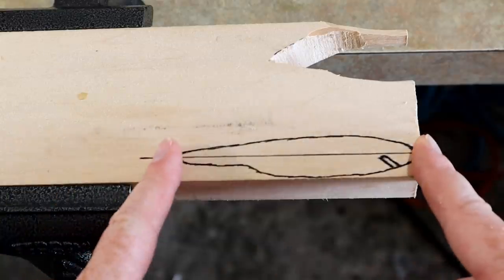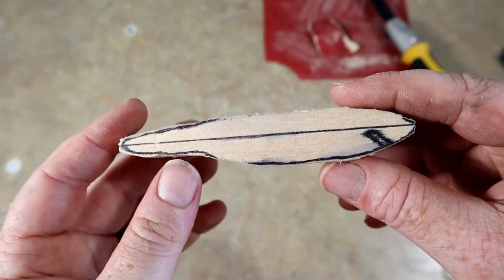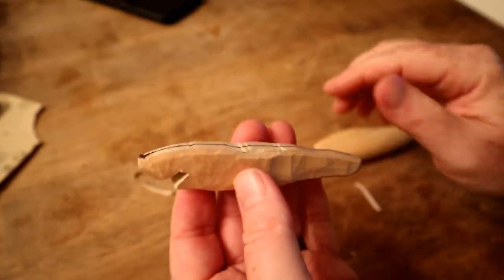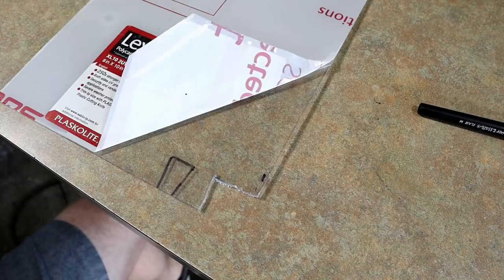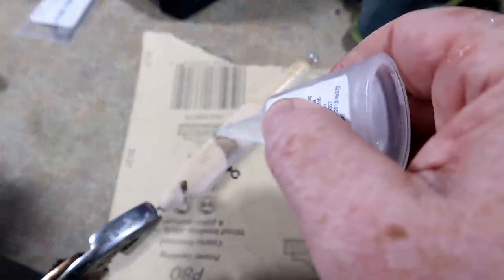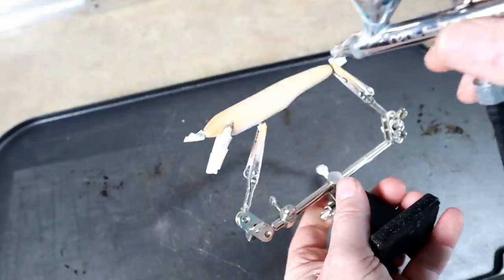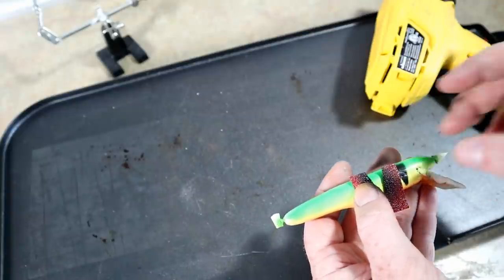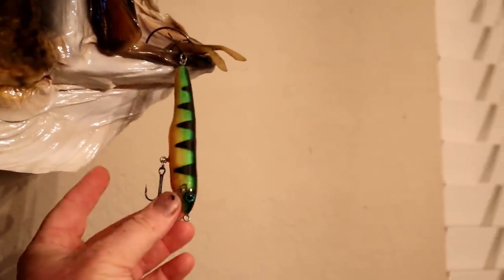Made My Son A Wooden Birthday Lure! Making A Jerkbait